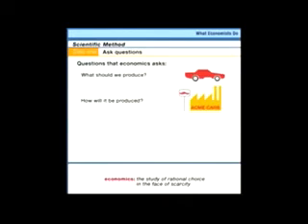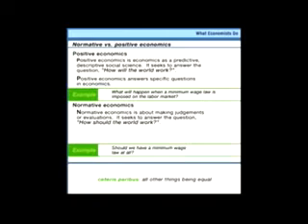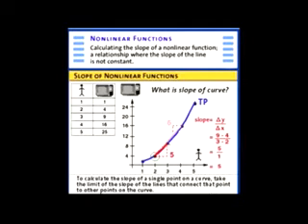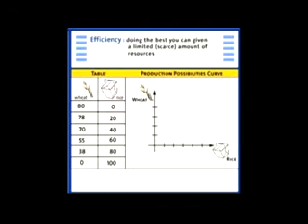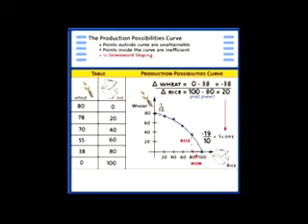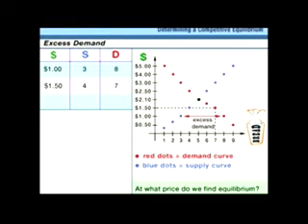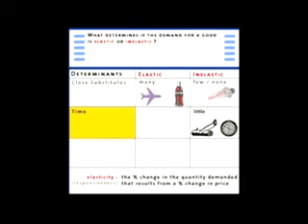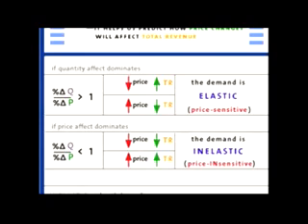Class Video 7 Review Jan. 31